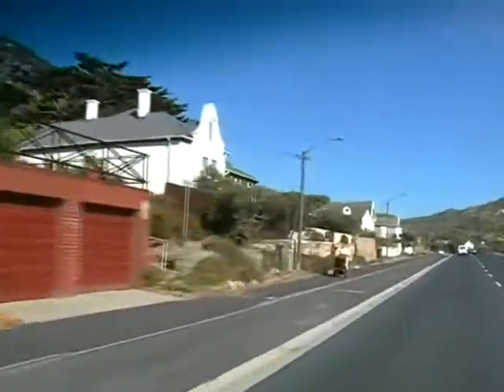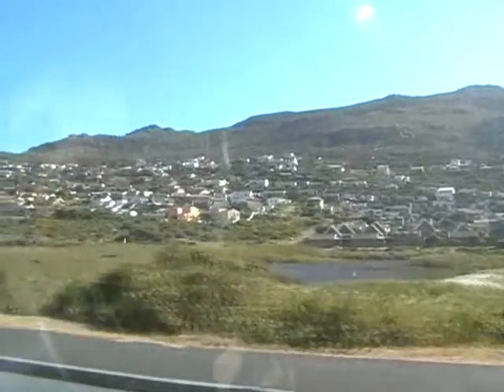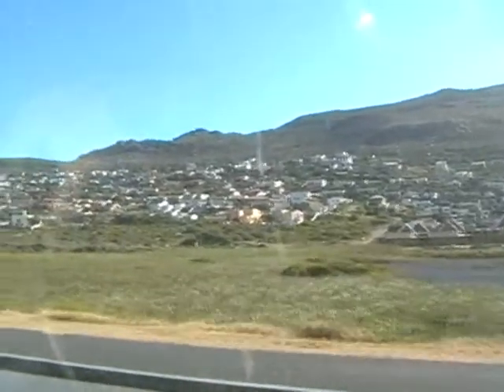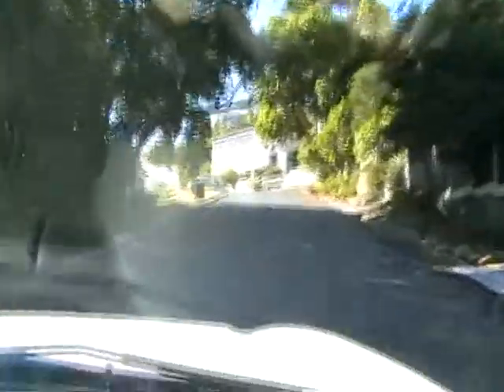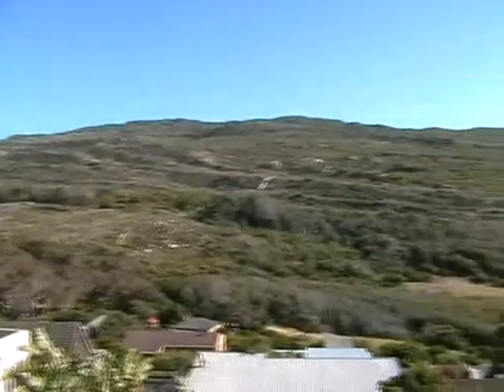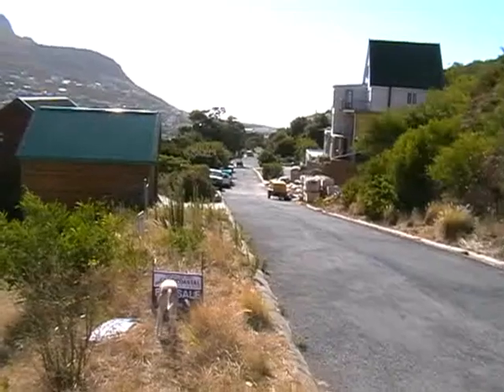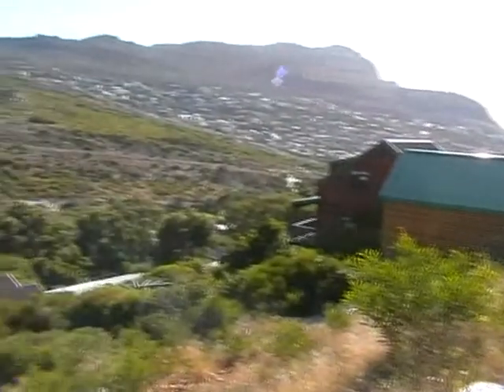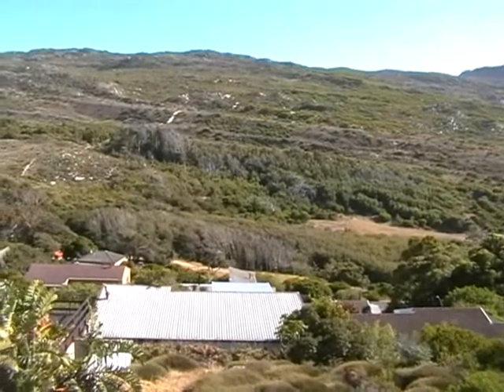Clencairn Vacant Plots For Sale In Simonstown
We have two Glencairn properties for sale. These plots are behind the mountain an relatively protected from the South Easter. If you don't know Glencairn is a suburb of Simon's Town and is a quiet suburb and the properties are in a quiet street.